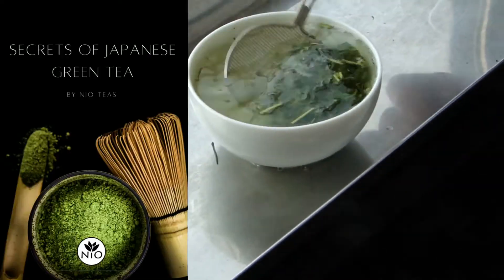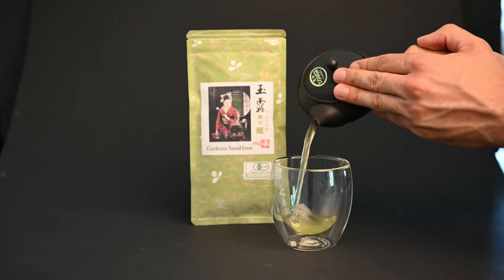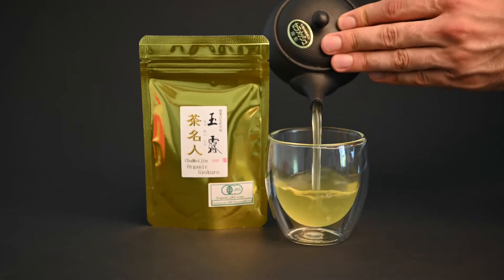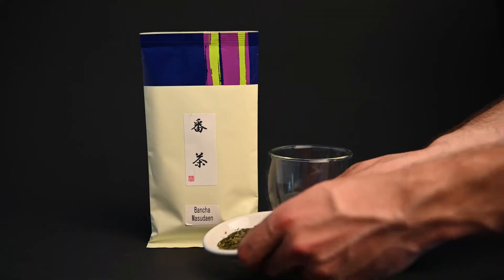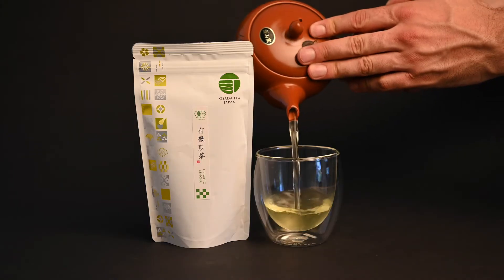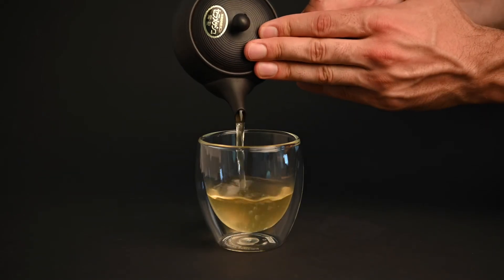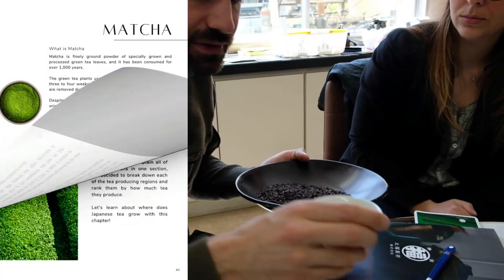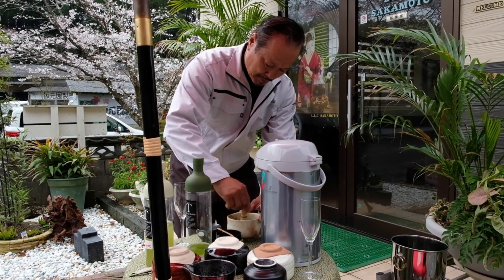Compounds in Tea - L theanine, Antioxidants and Caffeine in Green Tea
Why is green tea good for you? There are many compounds in green tea that are good for health. In this episode, we will take a deep dive into the compounds in tea like antioxidants, amino acids and volatile compounds. These compounds in tea are not only responsible for the health benefits of green tea, they are also responsible for producing the flavor of green tea. We'll also explore the caffeine in green tea and why certain teas have more caffeine than others. Let's get started!
🎥 Content of the Compounds in Tea video 🎥
0:00 Why is Green Tea Good for You
00:40 Healthy Polyphenols
00:55 Flavonoids
01:14 High Polyphenol Teas
01:40 Green Tea vs Black Tea
01:54 Antioxidants
02:02 Egcg green tea
02:24 What are tannins
02:48 Enzymes in Green Tea
03:02 black tea oxidation
03:23 l theanine
04:08 Plant-derived aromas in Tea
04:38 Hexanal
04:43 Hexenal
04:47 Terpene linalool
04:51 properties of geraniol
04:45 Pentenal
05:01 Benzenacetaltehyde
05:07 Tea caffeine content
05:53 Caffeine in Bancha
06:00 kukicha green tea
06:23 Genmaicha caffeine
06:51 Learn More About Tea

🍃 Products in the Compounds in Tea video 🍃